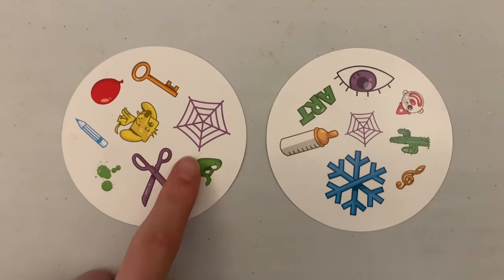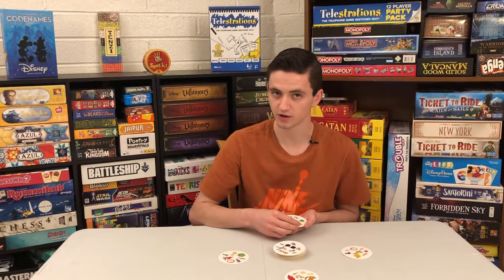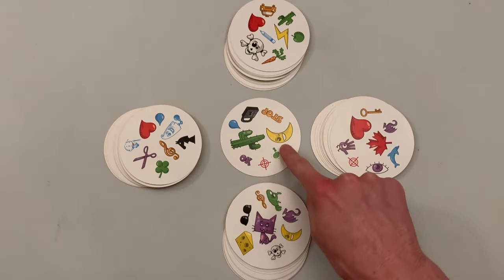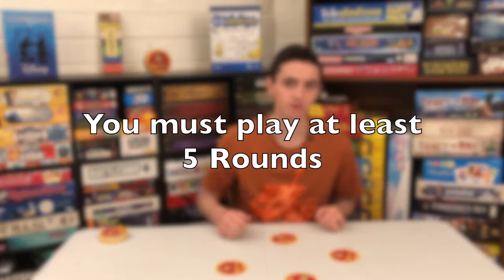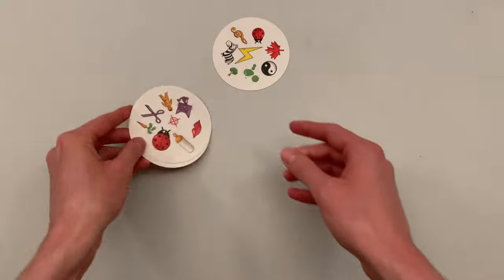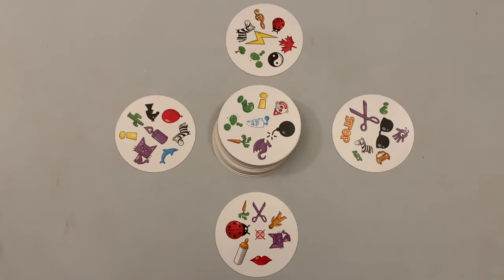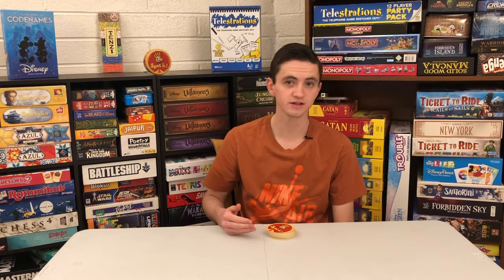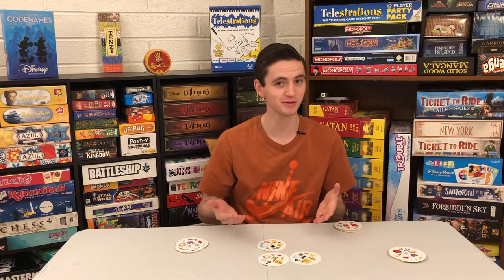How to Play ALL 5 Spot It Games!!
Learn how to play the 5 different Spot It Mini Games here in this quick video!

Official Rules on Toss-ups & Ties
"If there is a toss-up.
The Player who calls out the name of the symbol first wins. In the case of a tie, the player who takes, places, or discards the card first wins.

Tied for First?
If 2 players are tied for first at the end of the game, settle the win with a duel. Each player draws one card and flips it face up at the same time. The first player to spot the matching symbol between the cards and call it out wins the duel. If more than 2 players are tied, play one round of “Hot Potato” to determine the winner."